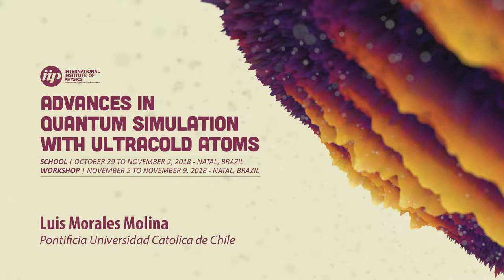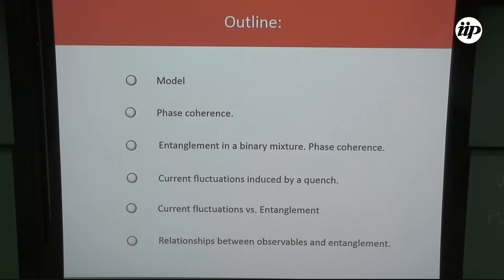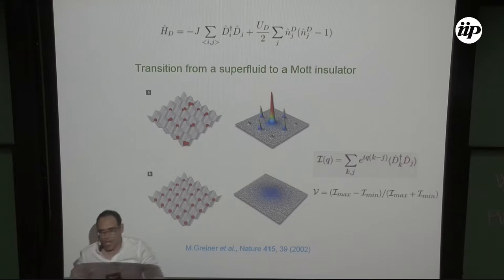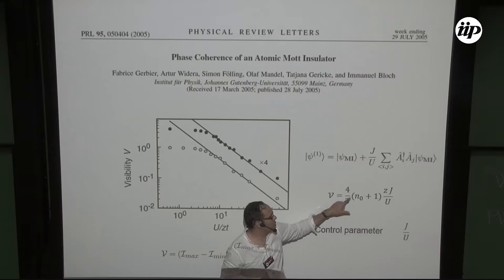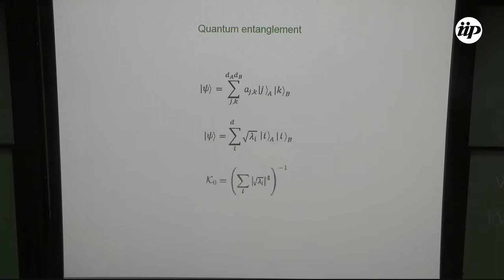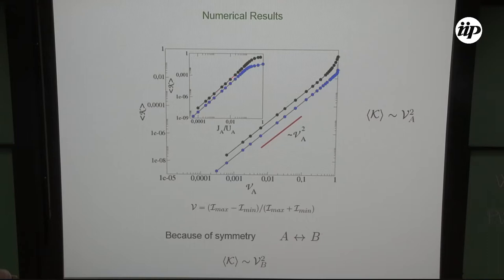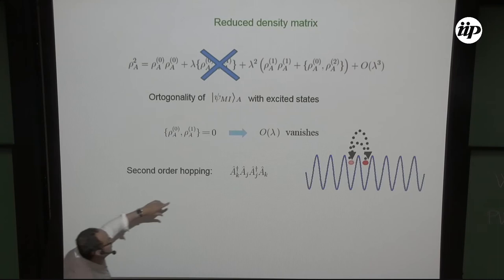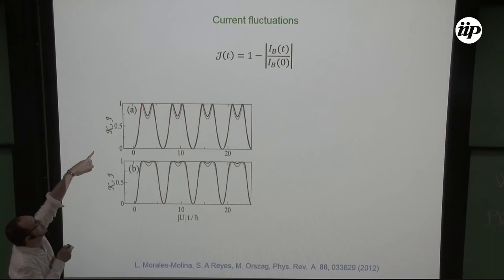Phase coherence induced entanglement in a binary mixture - Luis Morales Molina